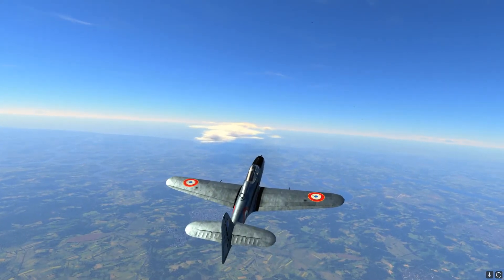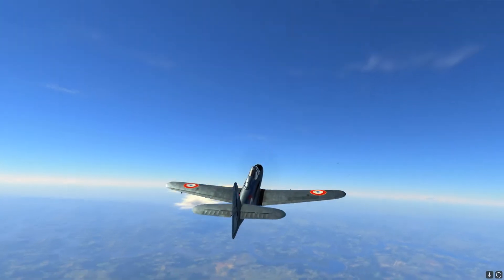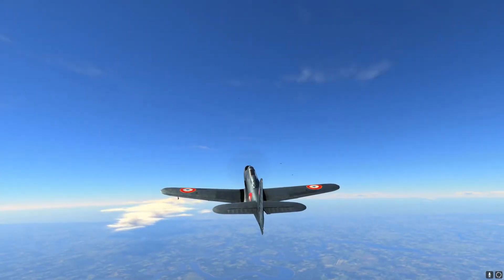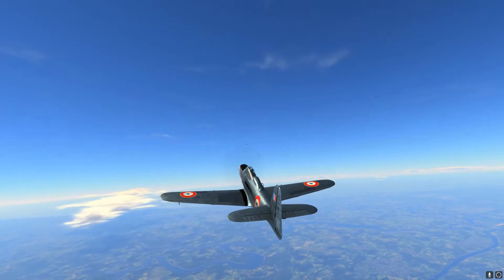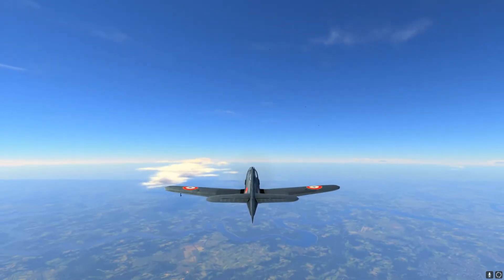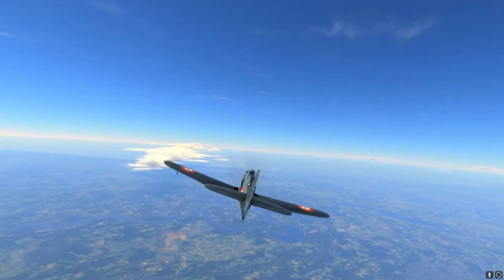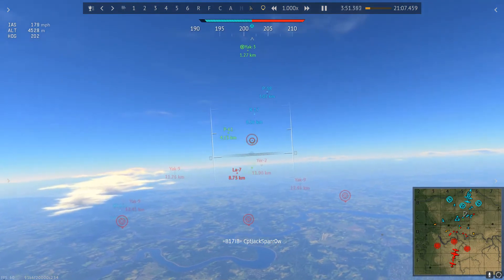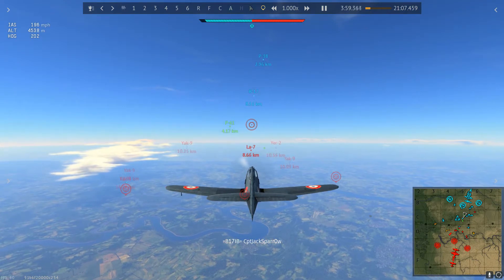Return of an old Love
Send me your epic .wrpl file and I may host your replay.
Replay sent in by: CptJackSparr0w